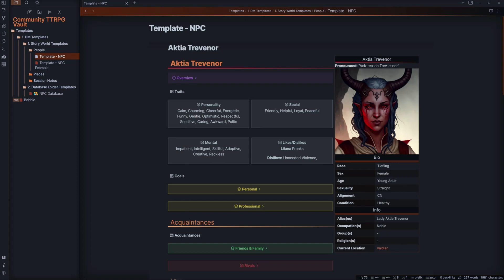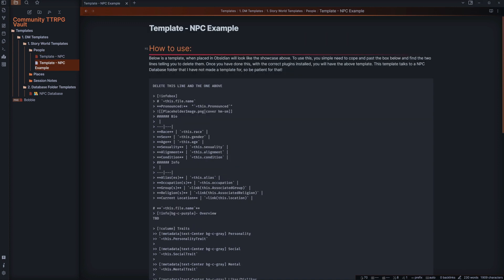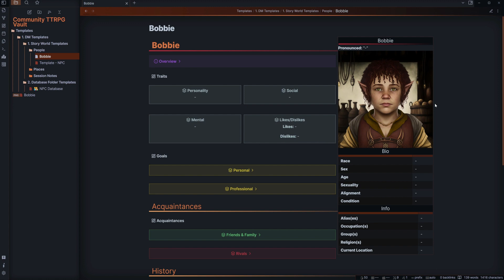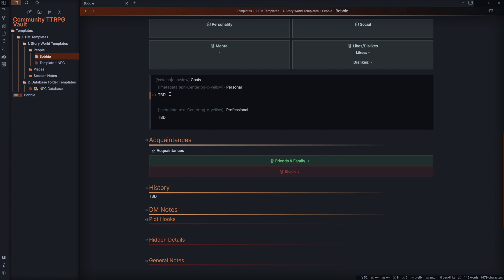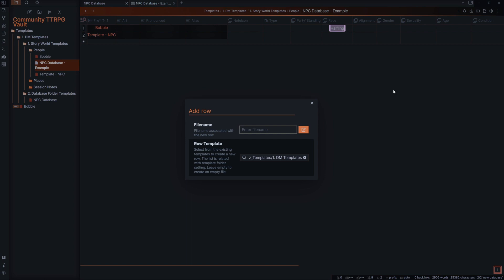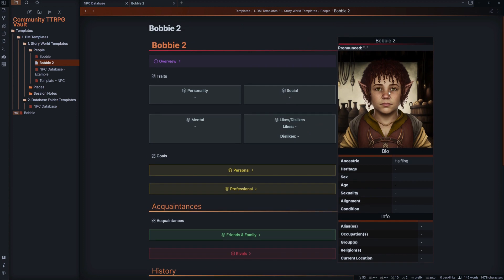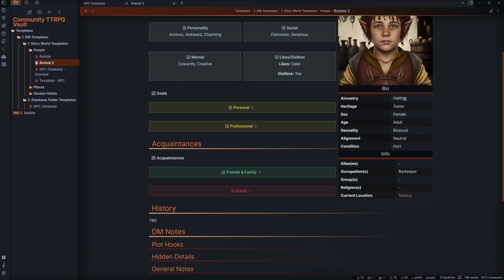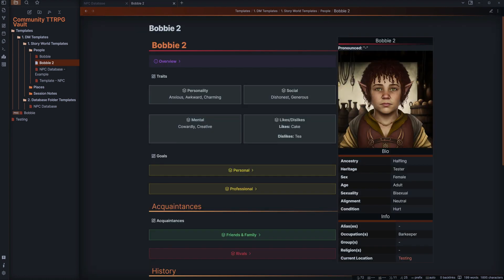Obsidian For TTRPG - NPC Template & Database! (Update in Description)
🫲 Github Templates (Old)
»» Due to vastly being outdated/ unsupported, causing many issues, the GitHub versions are no longer available. However, are also outdated and unsupported.

0:00 - Intro
0:49 - Template Overview
2:20 - Setting Up The Template
2:52 - How Things Work
7:30 - Database Setup
9:11 - Creating A NPC
16:20 - Outro